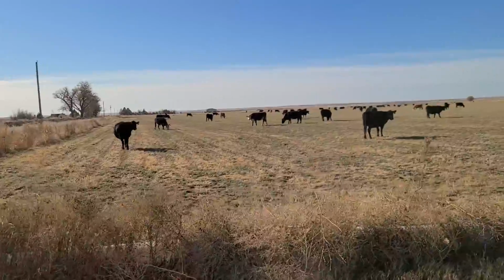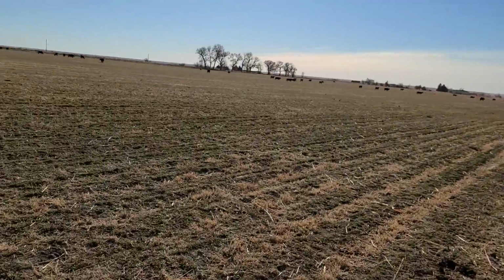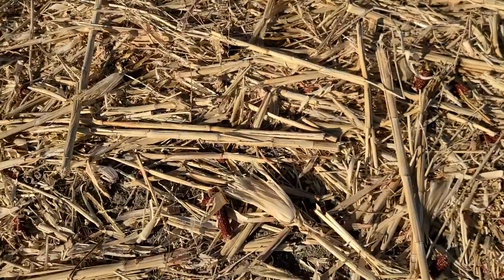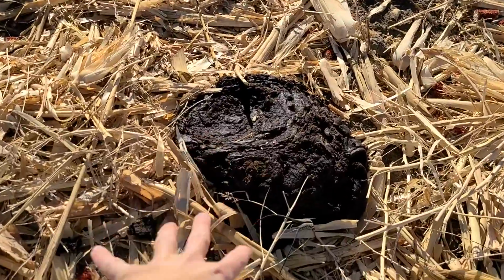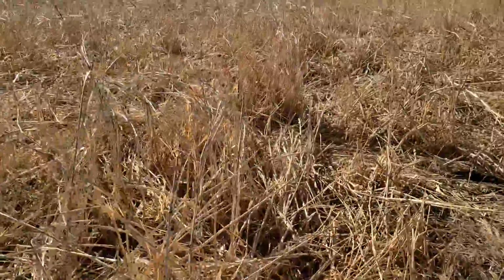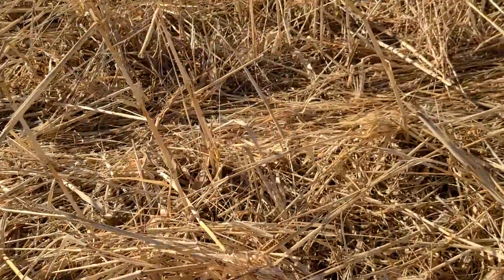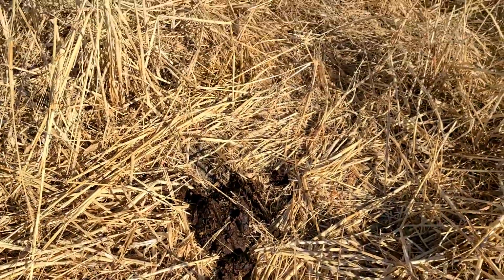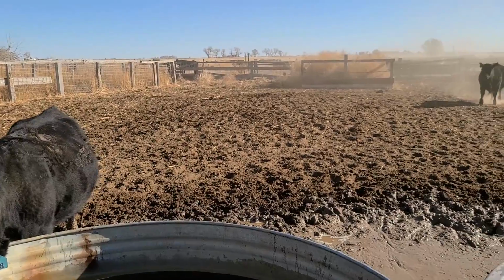Look who showed up on the farm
I had a new guest show up on the farm. They were a great help about spreading fertilizer, cleaning up the fields, and extremely fun to be around.